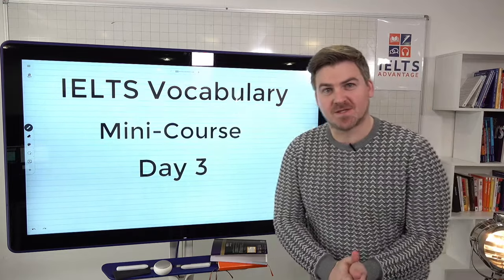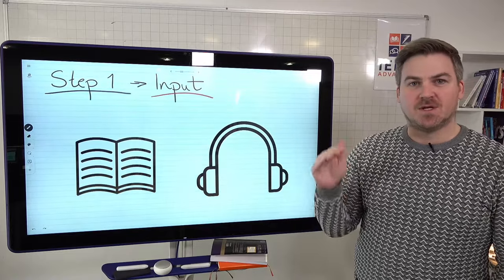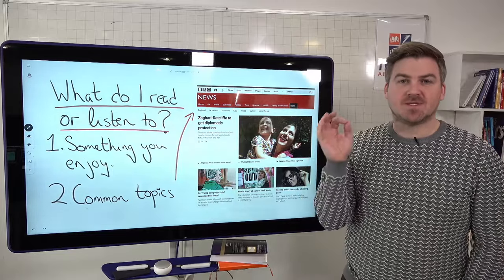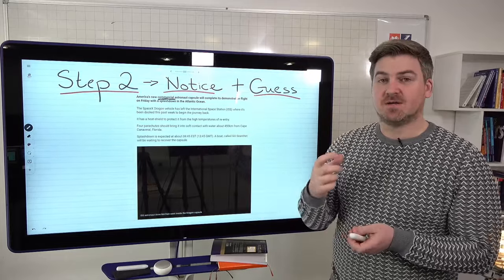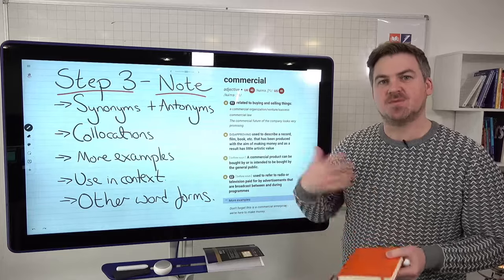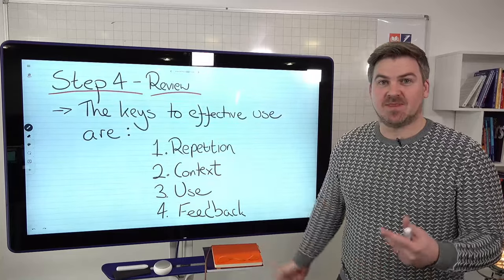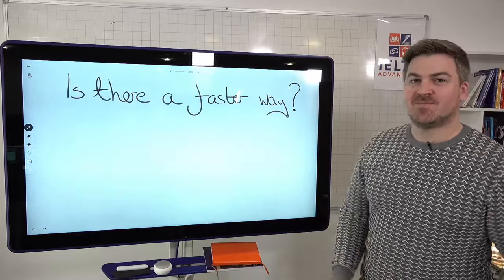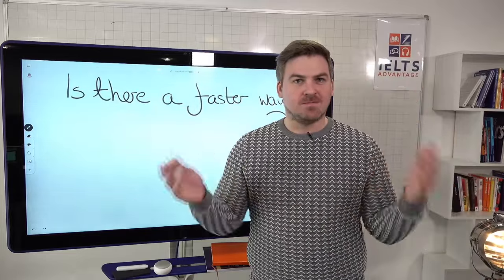IELTS Vocabulary Mini-Course: Lesson 3 - Step by Step Vocabulary Plan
Today's lesson was the third and final part of the vocabulary mini-course.

This lesson focused on a step by step vocabulary improvement plan and how to ensure you get a high score in your IELTS vocabulary.